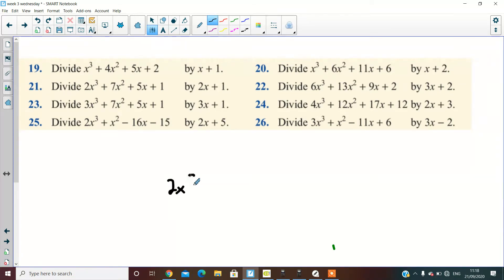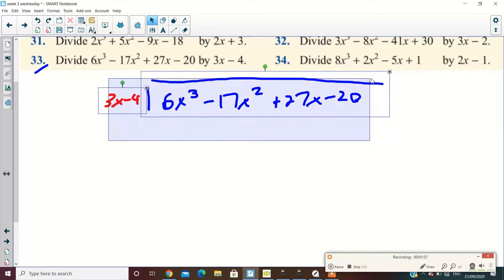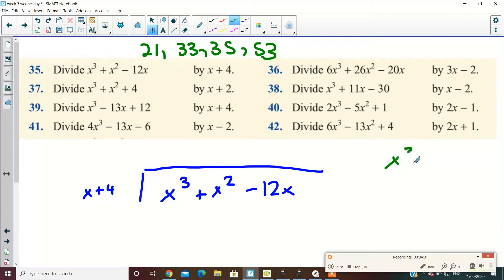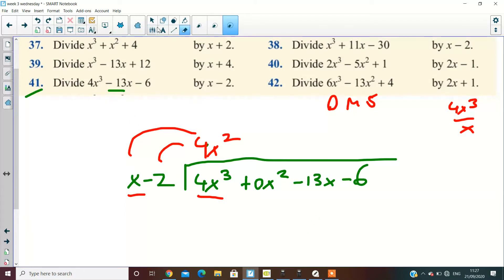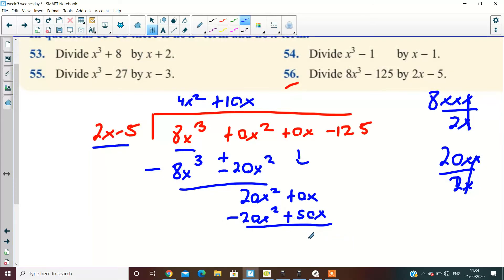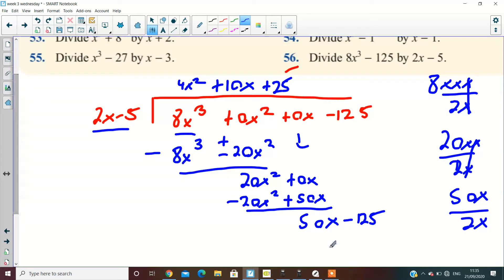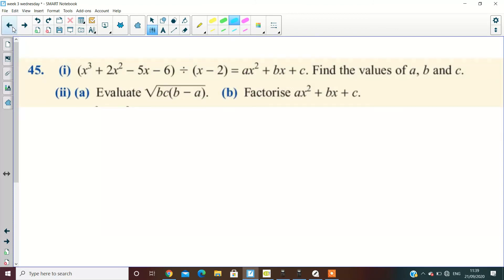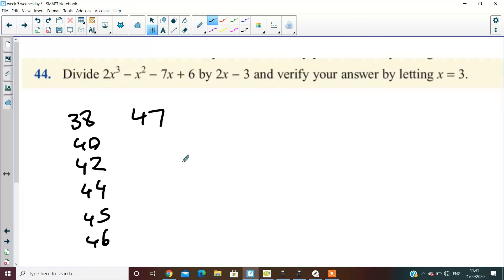2hons 3 1 q21q33q35q56